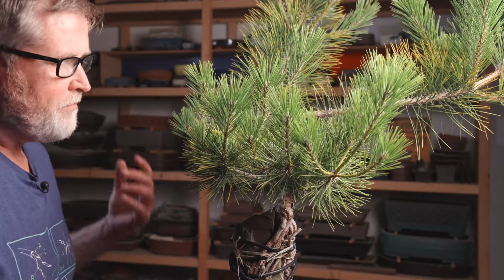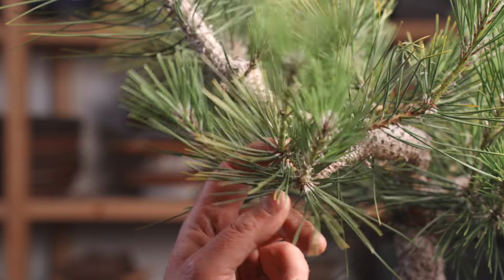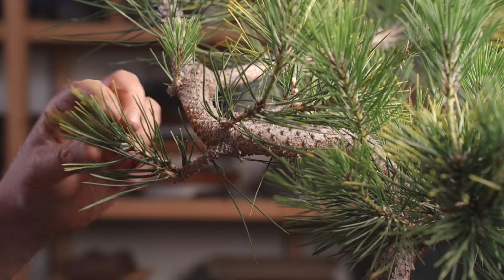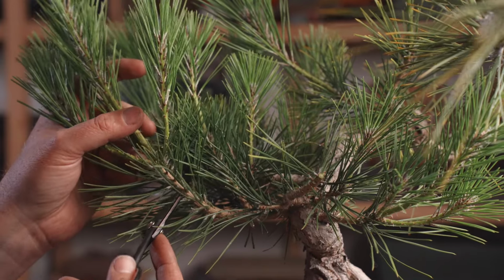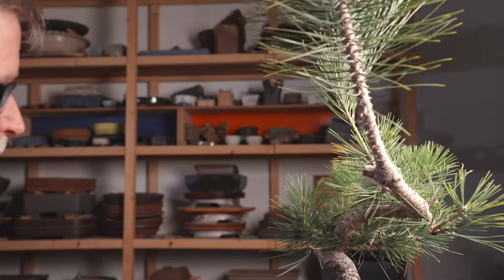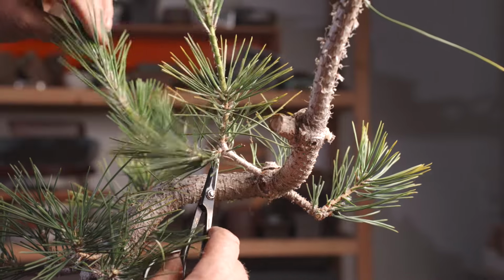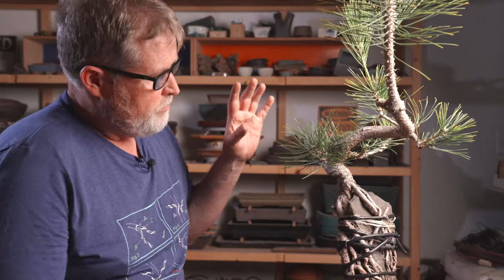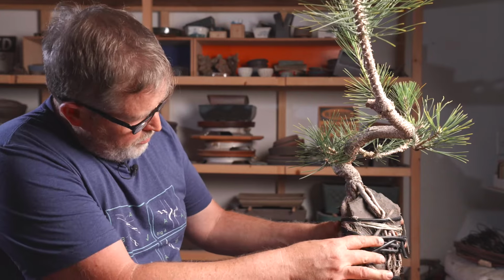Bonsaify | Summer Cutback on a ROR Pine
Eric performs some summer cutback on a Root-Over-Rock Japanese Black pine that was the subject of a video 18 months ago.
Summer cutback is the best way to create compact growth on a pine while simultaneously allowing a sacrifice branch to bulk up the wood.

00:00:45 - There have been two spurts of growth since the last video - the spring 2023 growth and spring 2024 growth.
00:01:15  A quick review of the basic decandling technique
00:02:15  An example of normal decandling
00:02:20  An Alternate method - Cutback behind the node
00:03:10  A look at the mass of branching that Eric wants to control.
00:04:37  The sacrifice branch, Eric removes a large side branch from the sacrifice branch to reduce shading and hormone inhibition.
00:05:22 About halfway done with cutback on the low branching.
00:06:20 Eric contemplates a future design possibility for the top.
00:07:05 A look at the roots and rock, with tubing holding them together.
00:08:00 Discussion of the future of the tree as a result of the work.